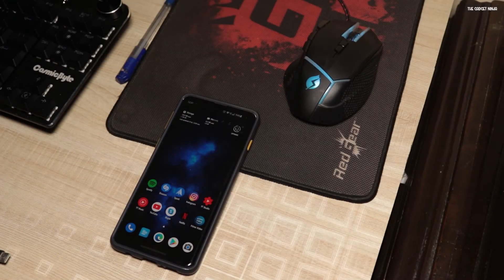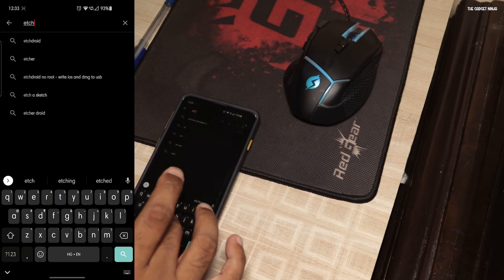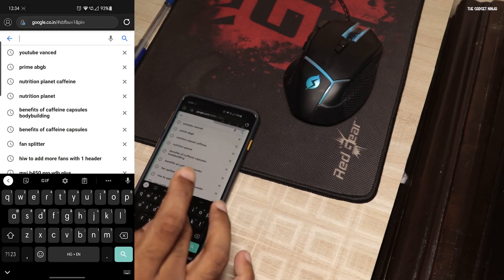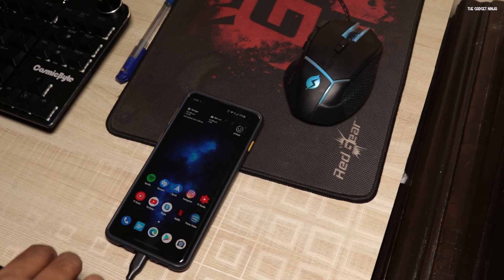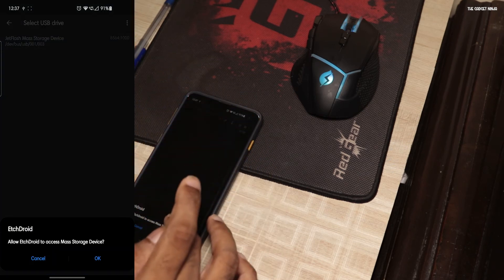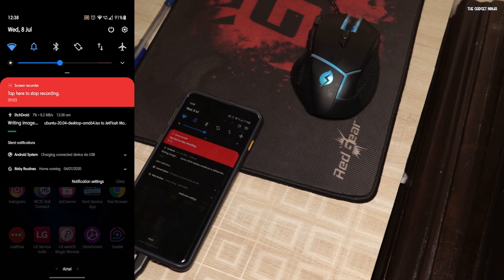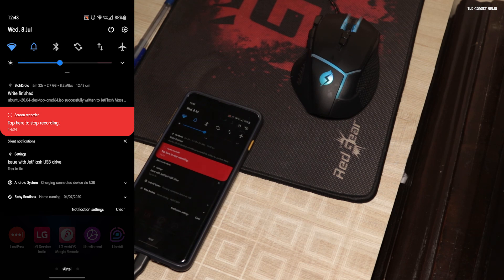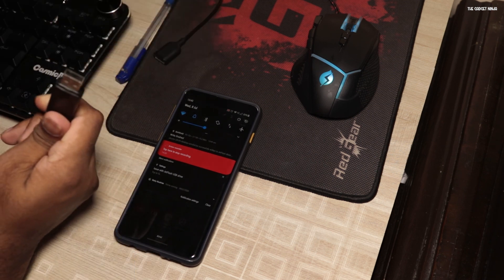Making a bootable USB from my Android phone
Today, we'll check how we can make a bootable USB/pendrive using our Android device.
This method does not require root and it is the easiest method out there.

BGM,